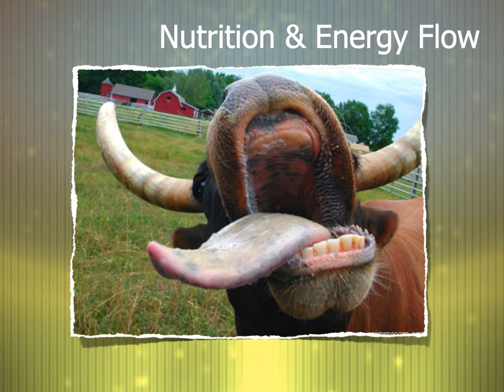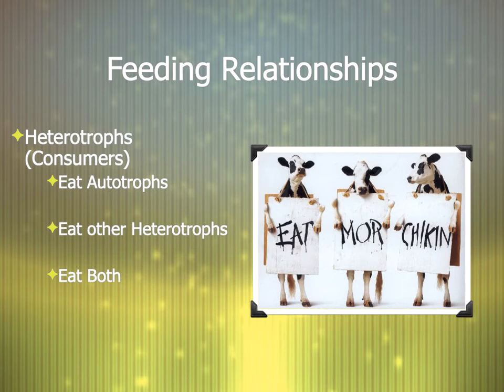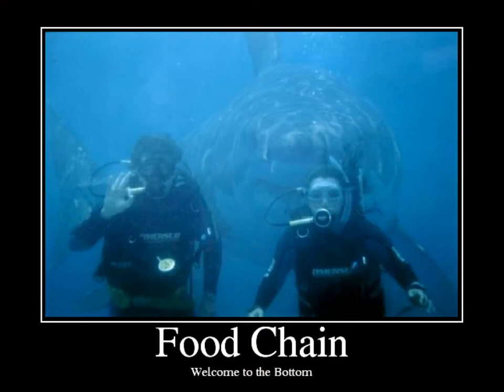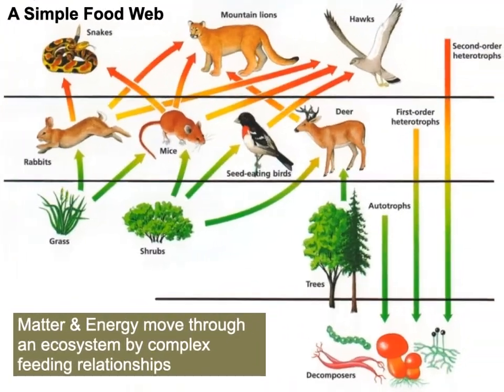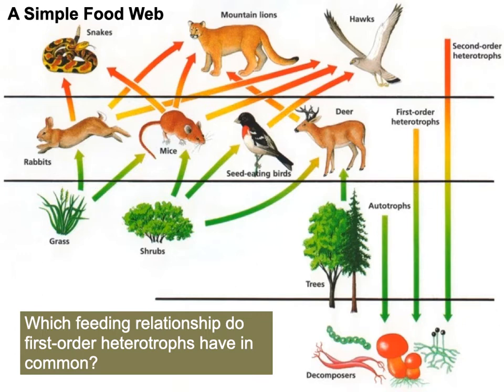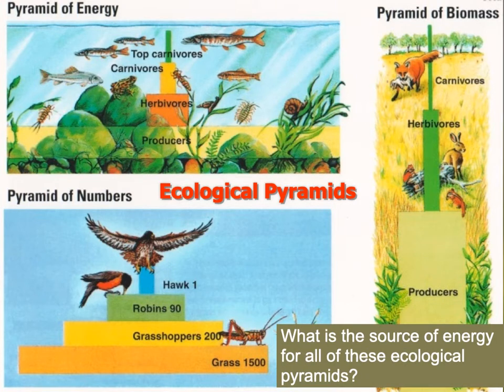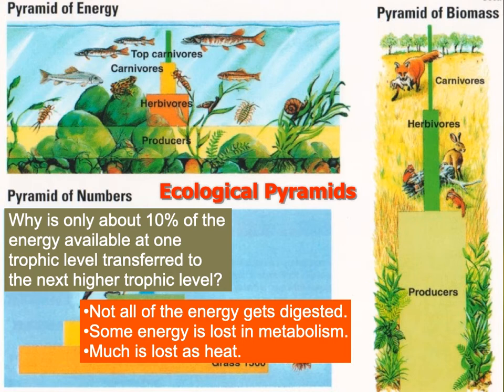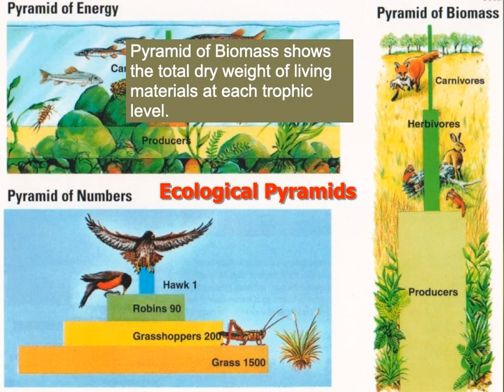Lecture 2 Nutrition and Energy Flow